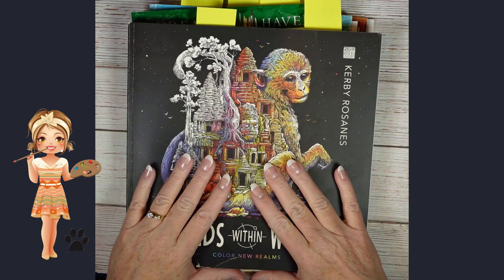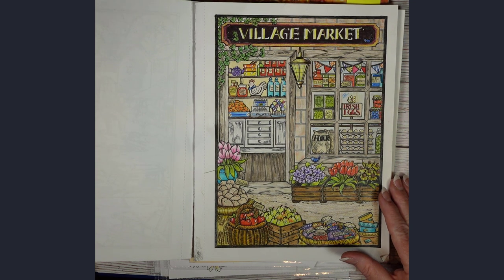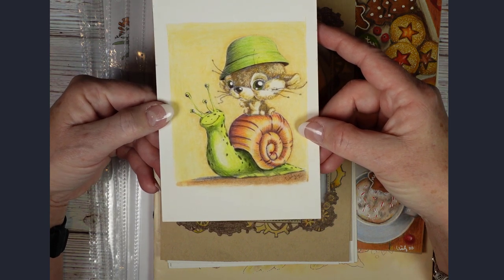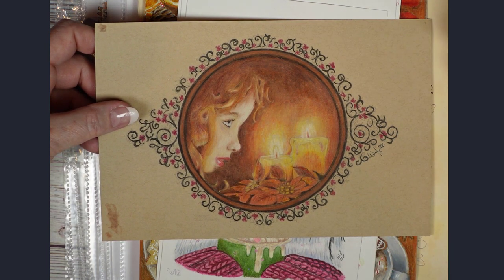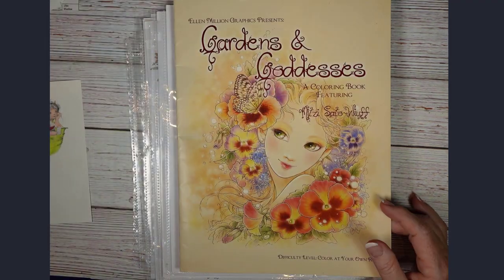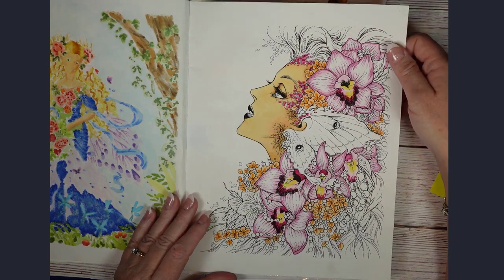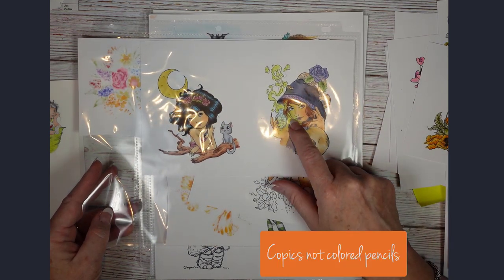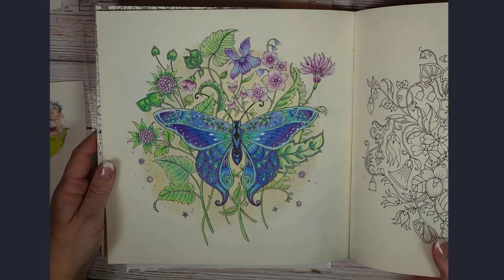completed coloring pages january 2023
Join me in looking at all of my completed coloring pages january 2023.  I used colored pencils, copic markers and watercolors.

I begin with completed coloring pages from January 2023 with colored pencils, then at 9:03 are my completed coloring pages with copic marker and the at 16:29 are my completed coloring pages with watercolors.

There are two pages that I omitted that will be in the February 2023 Finished coloring pages.

Kerby Rosanes

Villiage Charm

Rita Berman Mein Reise durch Europa

Polychromos Colored Pencils

Posca White paint pen

Drop me a line, I would love to hear from you:
Jazzydoodledesigns
205 Ken Pratt Blvd. Ste 120 PMB 61
Links to other places to follow me are in the about section of my channel.

Items and people mentioned:

Springhill Bristol

Rachel Mintz

Gardens and goddesses

Coloringbooks 2020

Thaison Art

Jazzydoodledesigns.com
00:00 Colored pencils
09:07 Copic Marker
14:42 Colored pencils
16:30 Watercolor